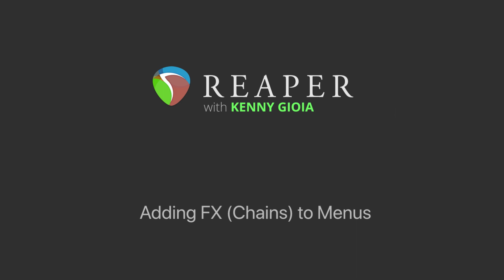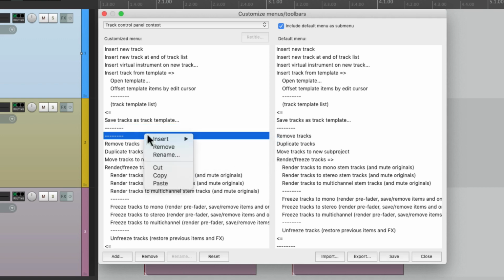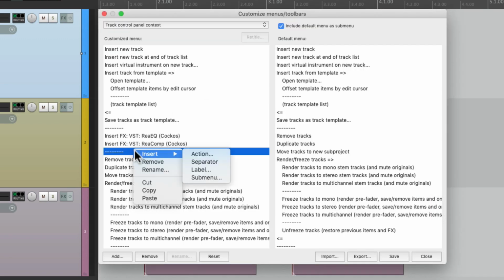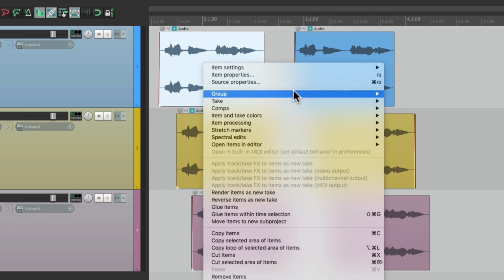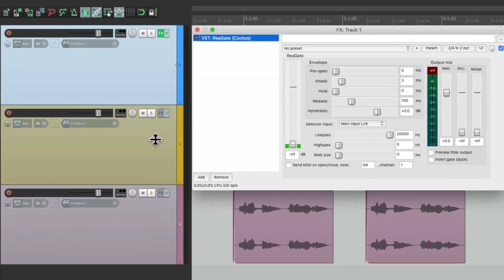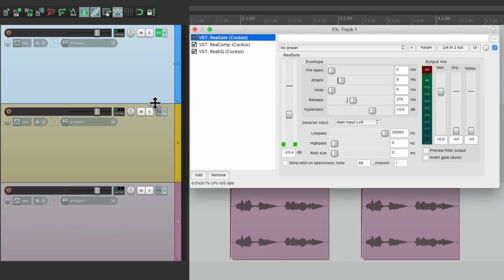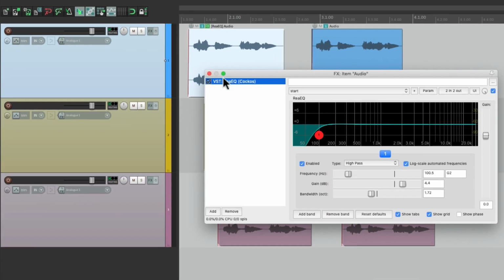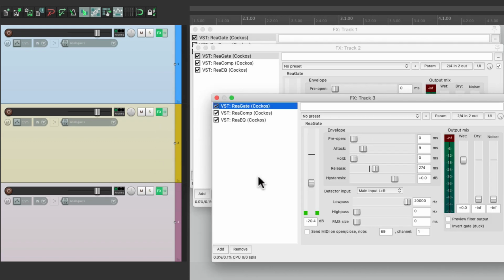Adding FX (Chains) to Menus in REAPER